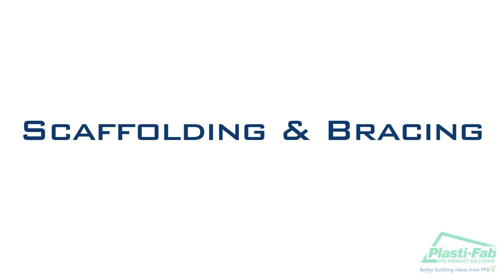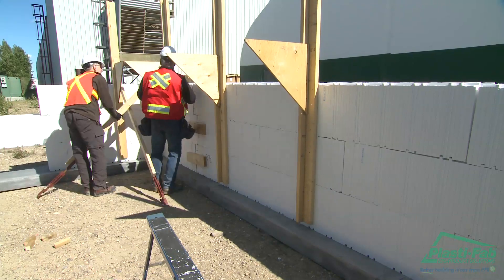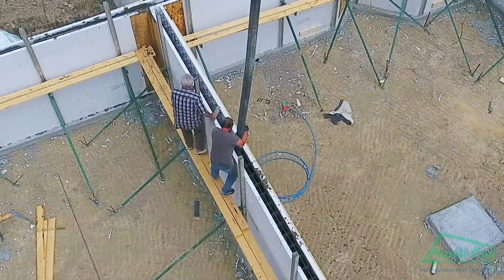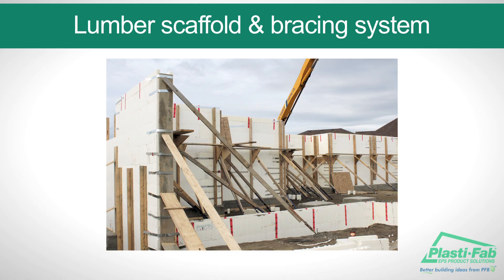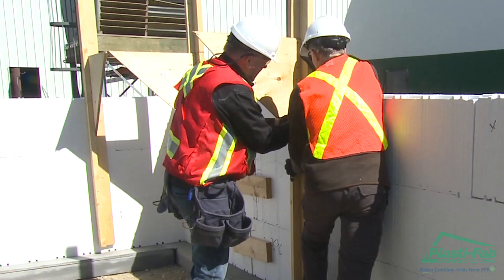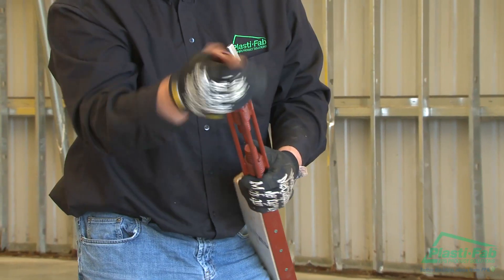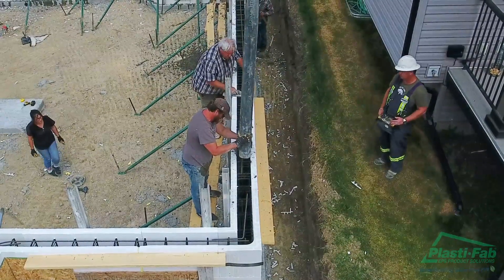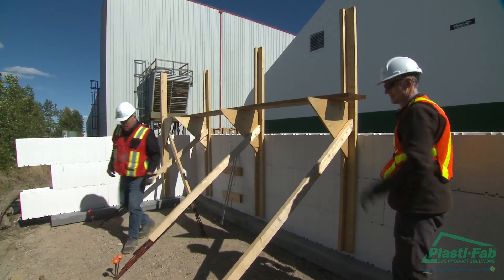Advantage ICF Installation Part 8 Scaffolding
In this section of Installing your Advantage ICF System, we cover scaffolding and bracing systems. These systems support the walls and allow people to work off the ground to reach higher up the walls. In this chapter, we describe how to install both a prefabricated and a lumber scaffold and bracing system. We assume that you are familiar with the principals and components of such systems.

Follow along on pages 24 through 26 in the Advantage ICF Installation manual found